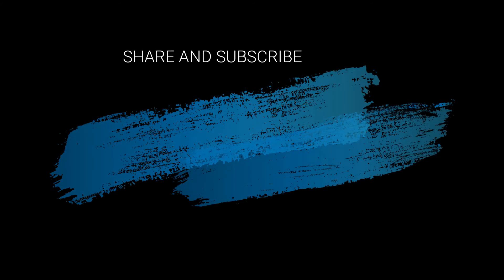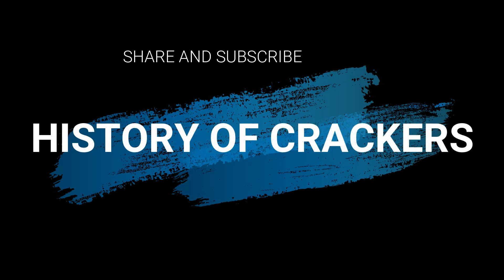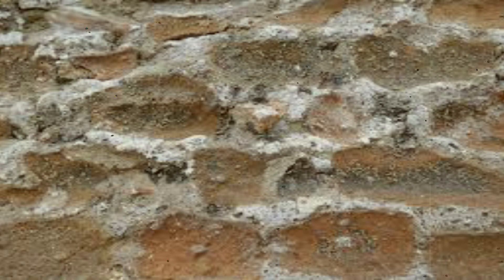History of Crackers || How did crackers created? || Tamil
crackers || how did found crackers?